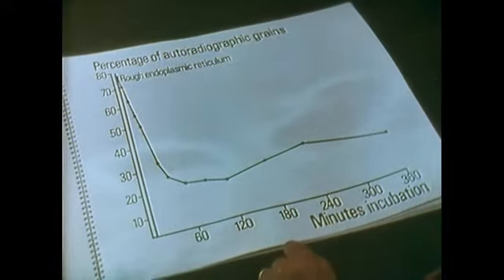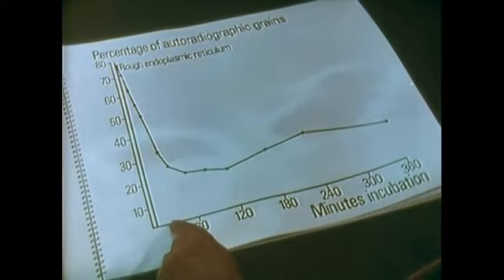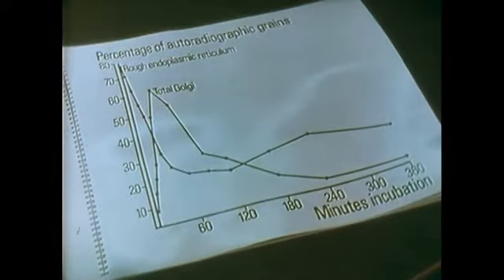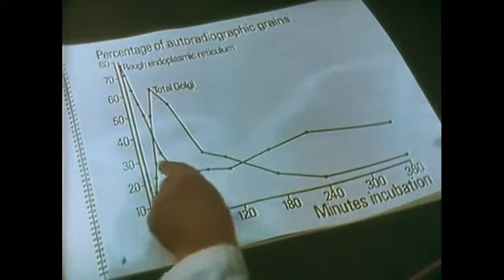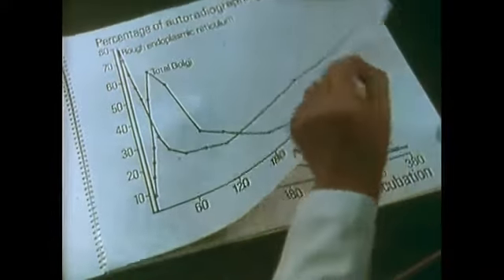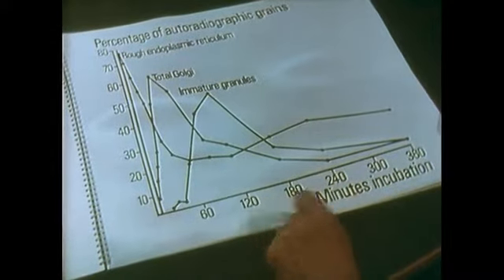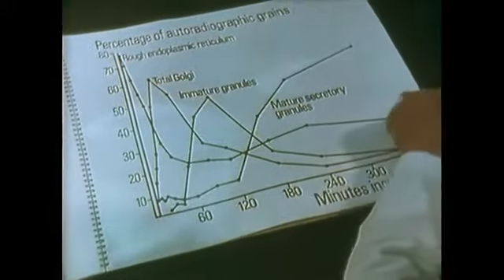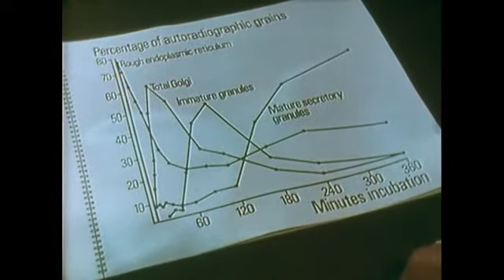Cell Structure - Biology Science Education Video